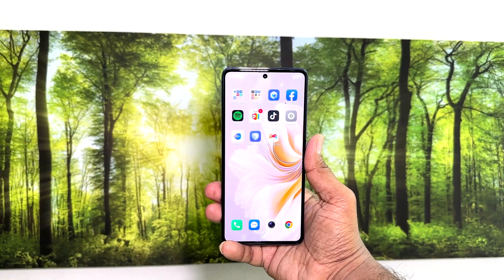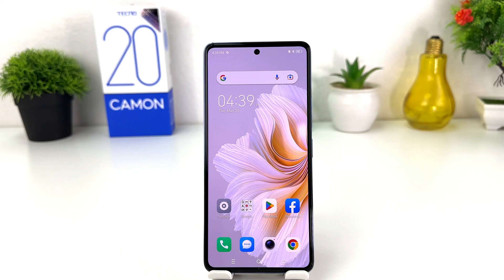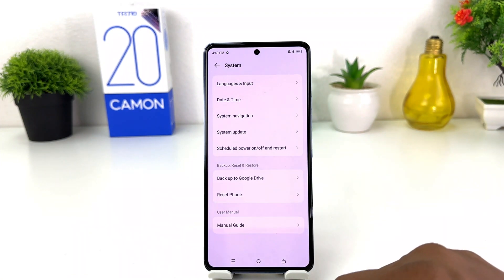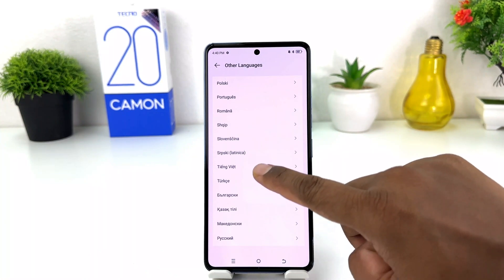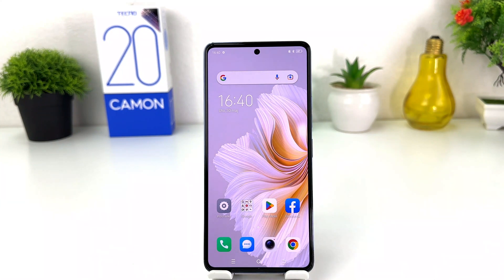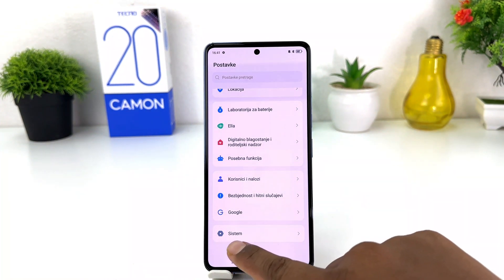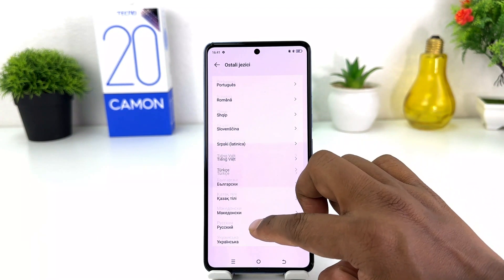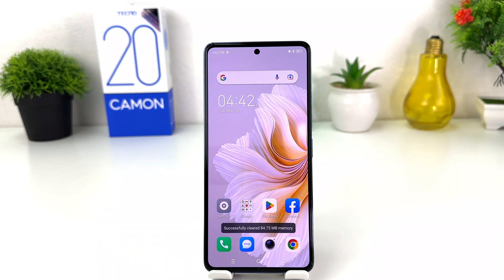How to Change Language in Tecno Camon 20 - List of Languages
How to set up a language in Tecno Camon 20? How to change a language in Tecno Camon 20? How to update language in Tecno Camon 20? How to find list of languages in Tecno Camon 20?